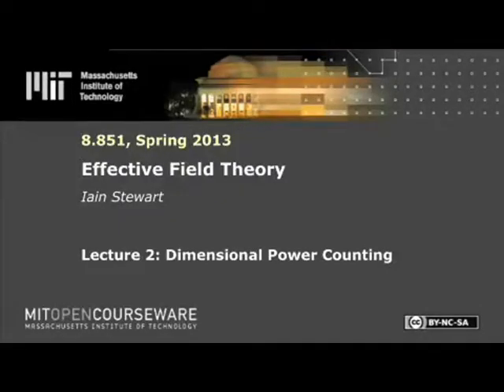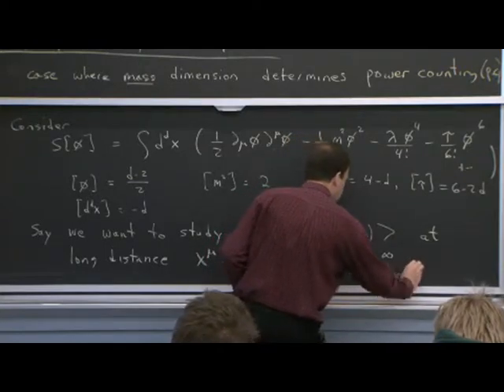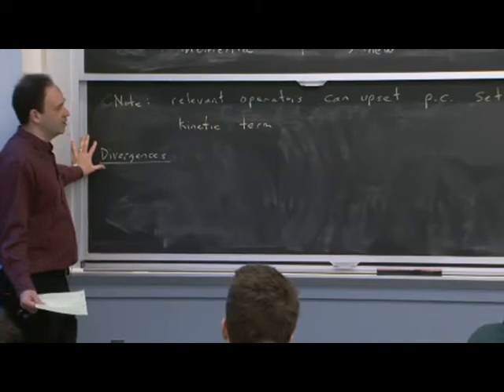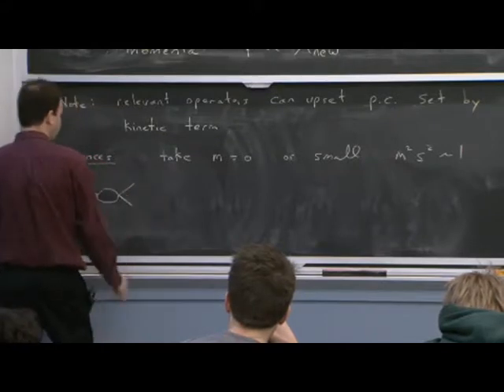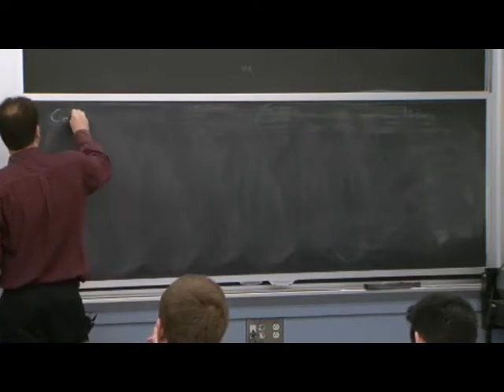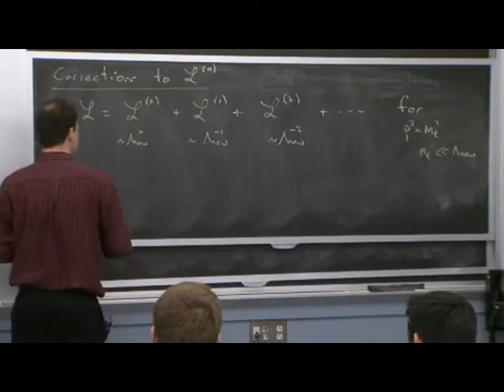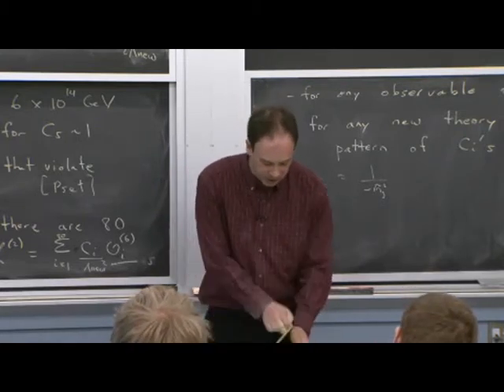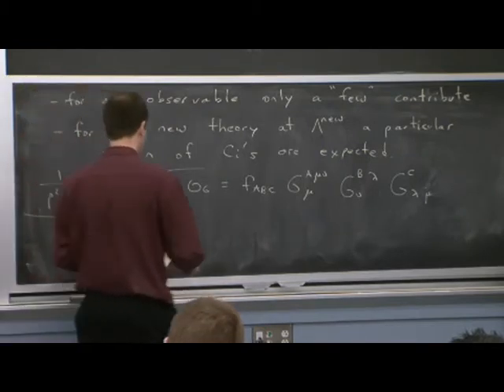Effective Field Theory Lecture 2 -Dimensional Power Counting-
Effective field theories (EFTs) are the most efficient way of describing physics at a certain energy scale. What makes EFTs especially useful is that the operators one can build out of the fields can be organized according to their importance in a systematic expansion. The organizing principle is based on a power-counting argument. Power counting is no longer based on the canonical dimension of fields and should be constructed instead by analyzing the loop structure of a given (leading-order) Lagrangian. The power counting strategy for the construction of EFTs with strongly-coupled dynamics is notably simplified in specific cases. Simply put, power counting is an intuitive first approach.